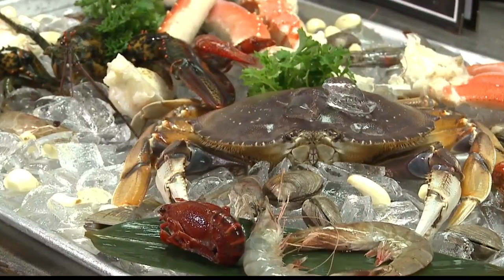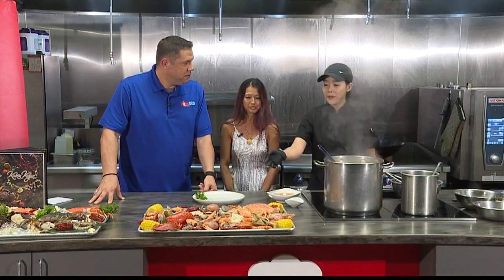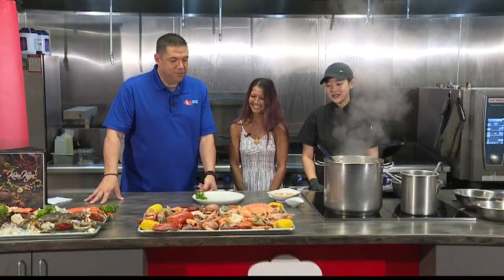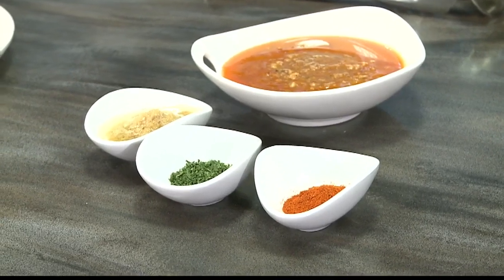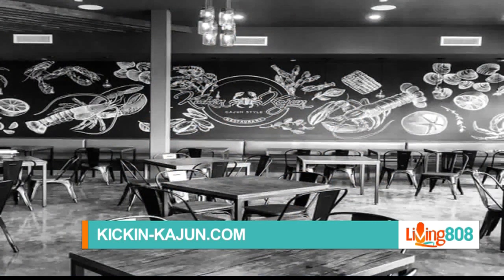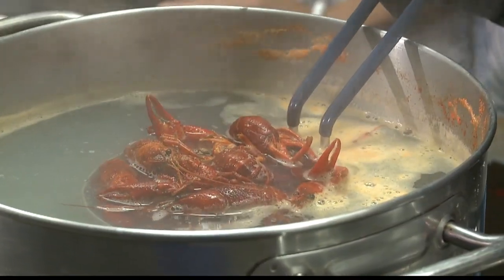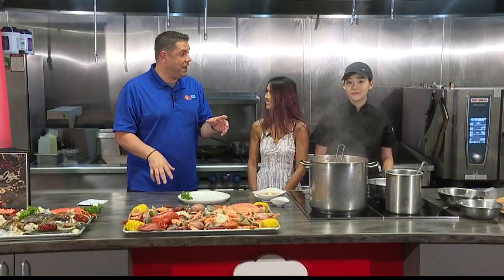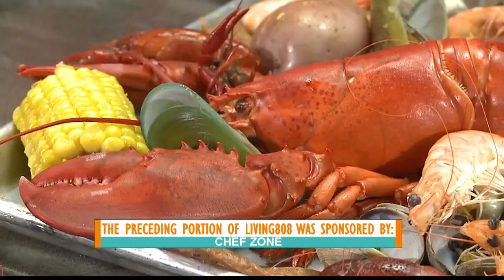Hawaii’s Kitchen with Kickin Kajun PT1